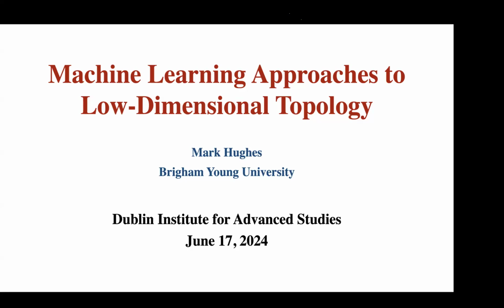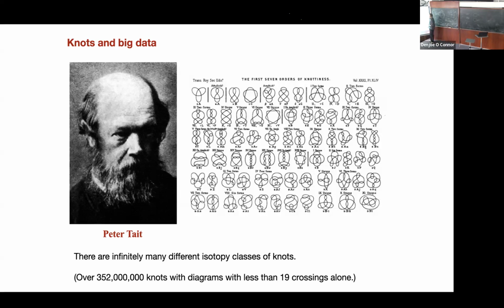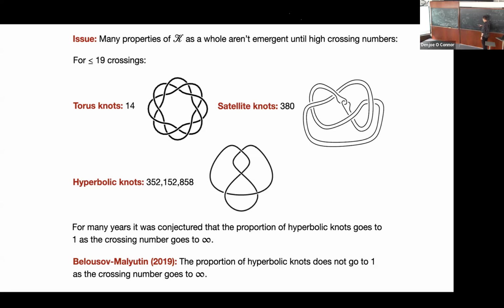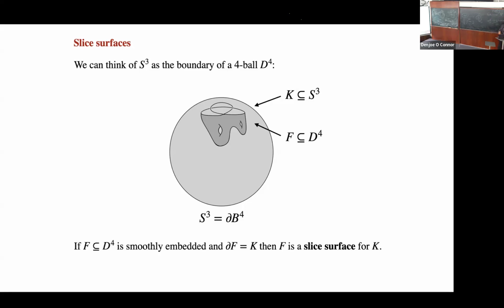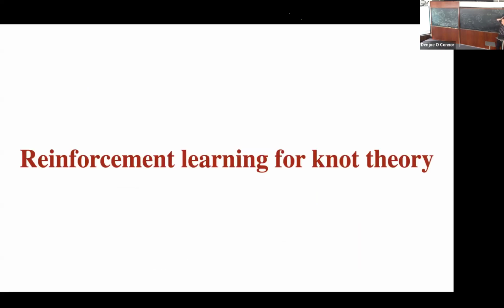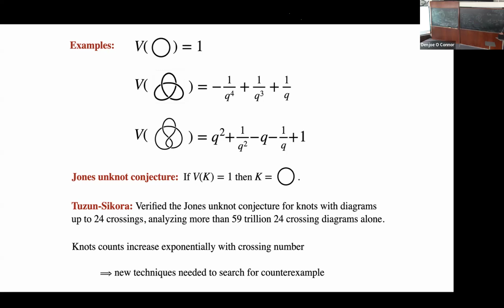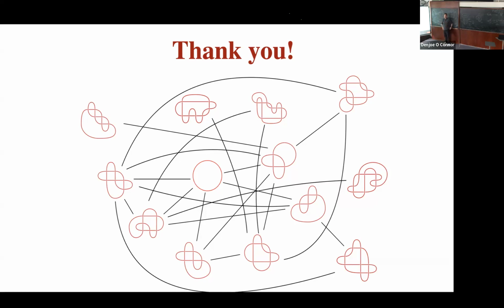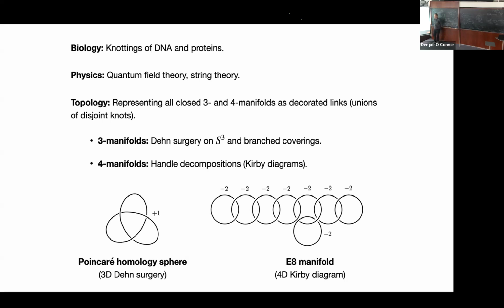Learning 4-Dimensional Knot Invariants from the Jones Polynomial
Speaker: Mark Hughes (Brigham Young University)
Abstract: Machine learning techniques have proven to be effective in knot
theory, identifying subtle relationships between topological invariants and
finding optimal solutions to problems with large intractable search spaces. In this talk I will outline the current state of affairs of machine learning in
knot theory, and discuss problems of learning certain 4-dimensional topological invariants (like the slice genus, Khovanov homology, and the Rasmussen s-invariant) from the Jones polynomial. I will discuss what these results suggest about the underlying structure of these 4D invariants, and identify new lines of approach for studying knot theory via machine learning.